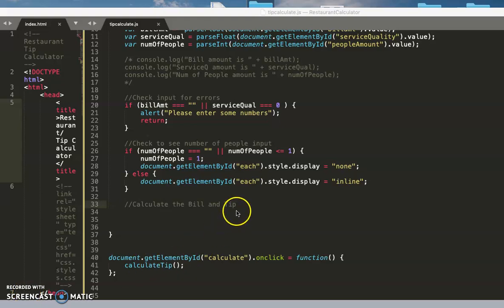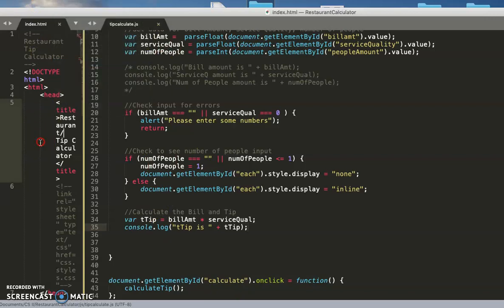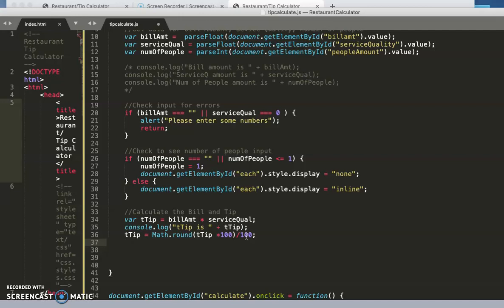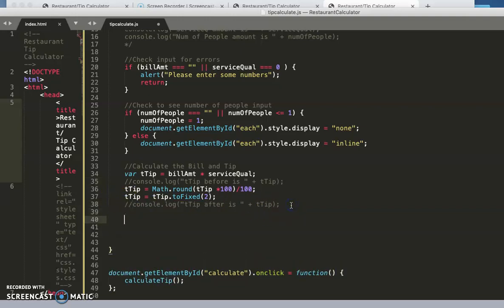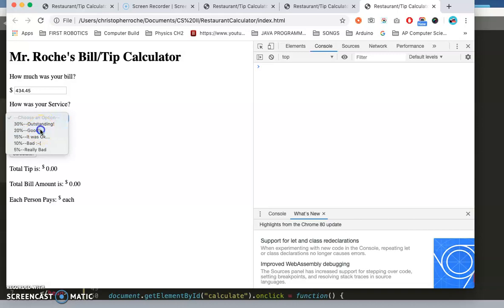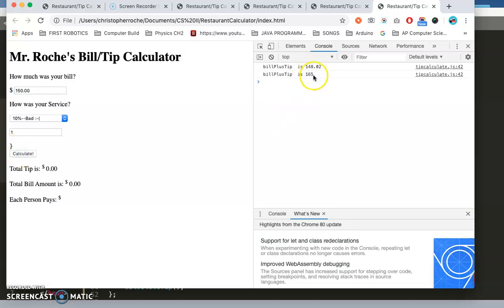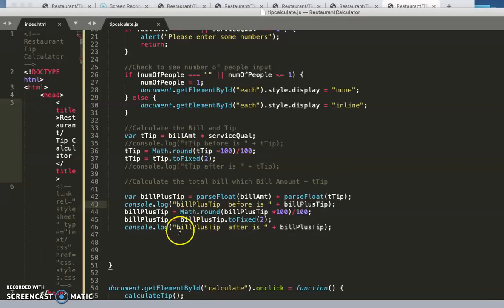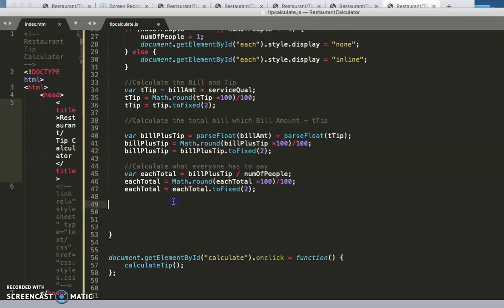Week 1 Bill/Tip Calculator Javascript Part C